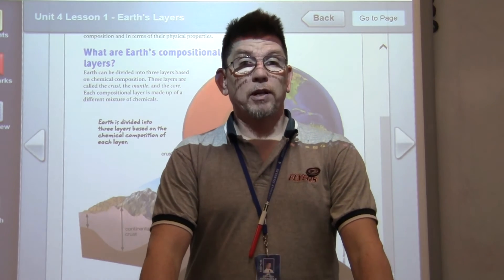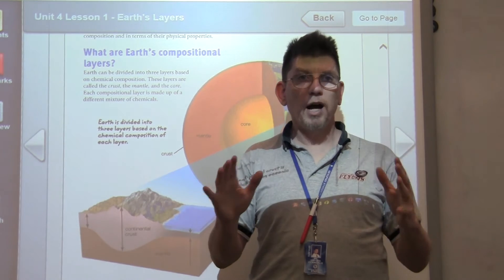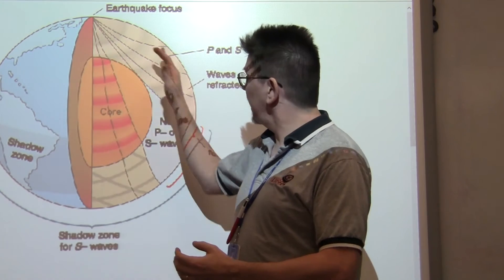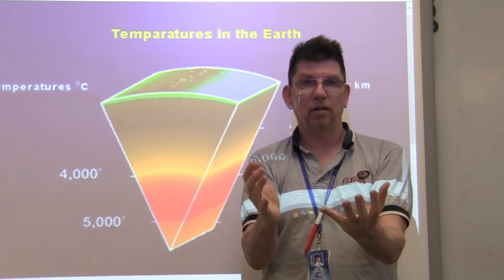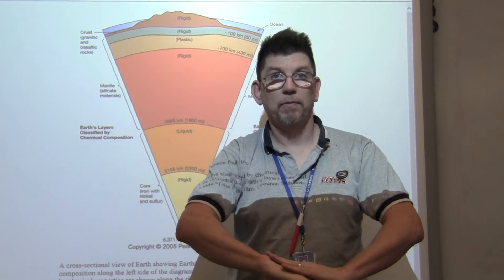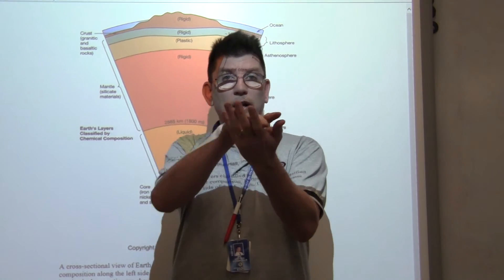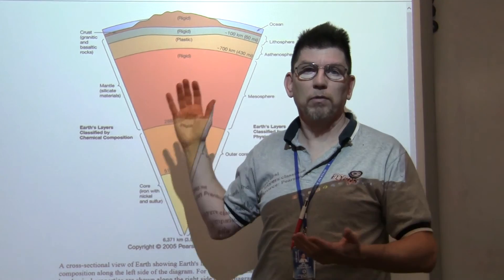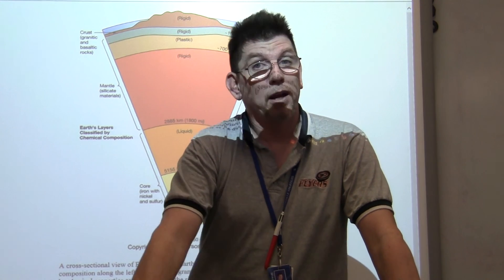Earth Structure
This video explains about the structure of the Earth's interior.  It discusses the 3 compositional layers (Crust, mantle, core),  the 5 physical layers (Lithosphere, asthenosphere, mesosphere, outer core, inner core), and what evidence do we have that shows how we know about the Earth's structure.